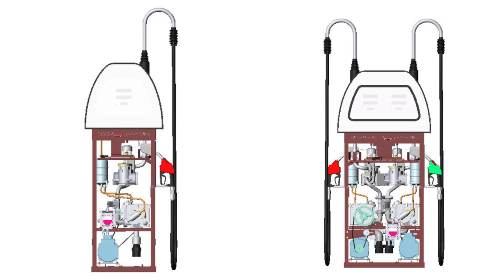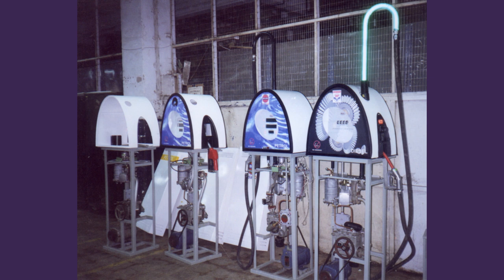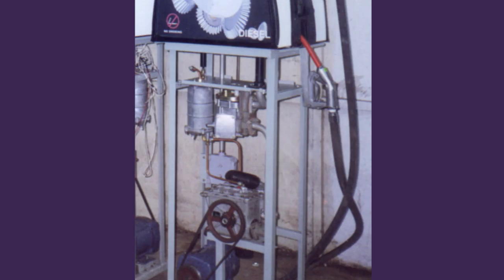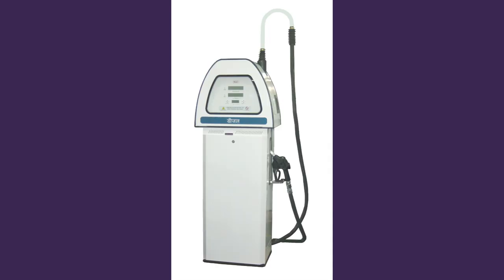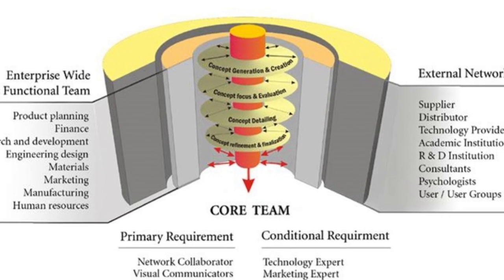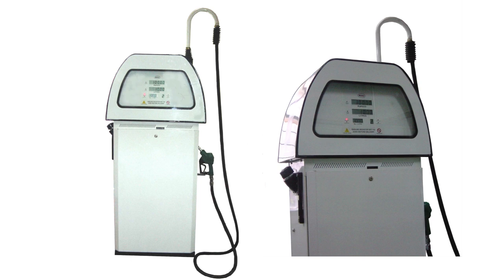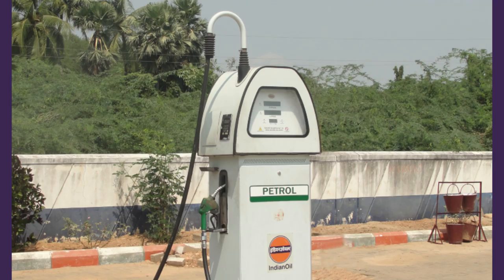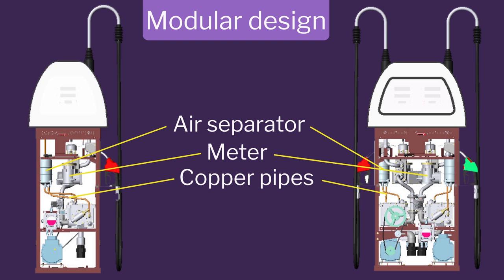Week 4-Lecture 52 : The Innovation Champions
The Innovation Champions